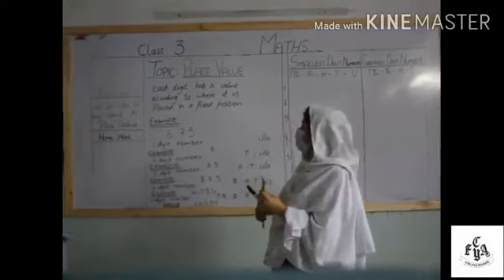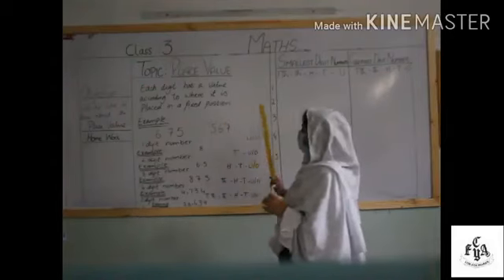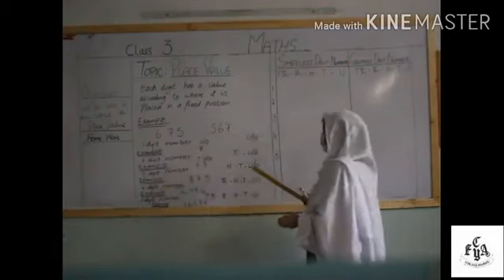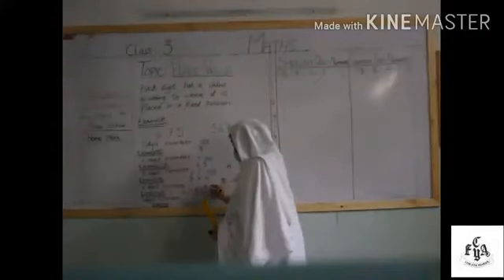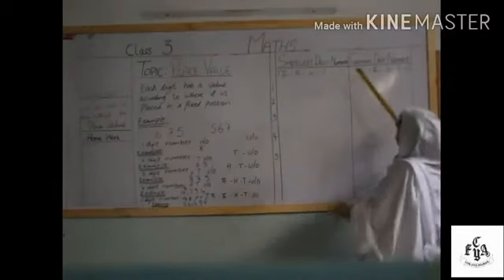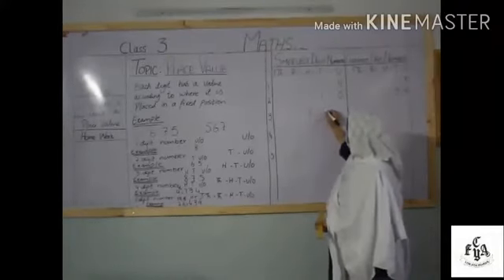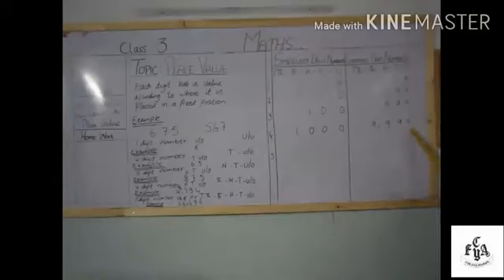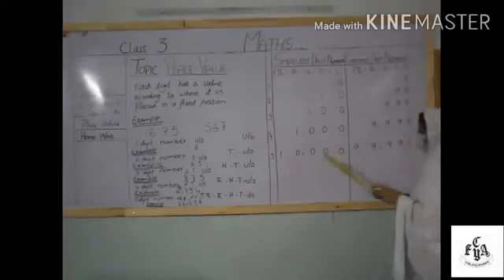Place Value , Maths, Class 3, Topic - 18